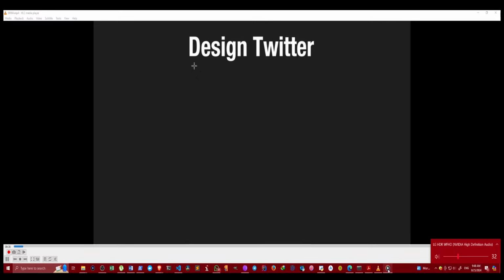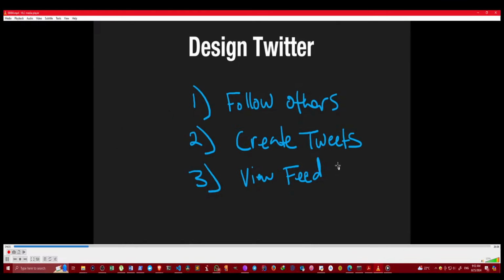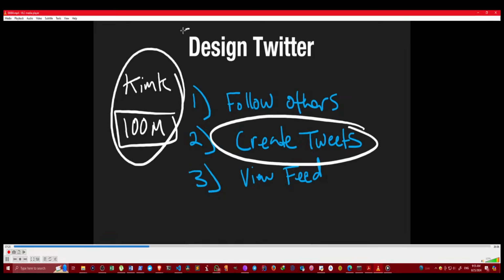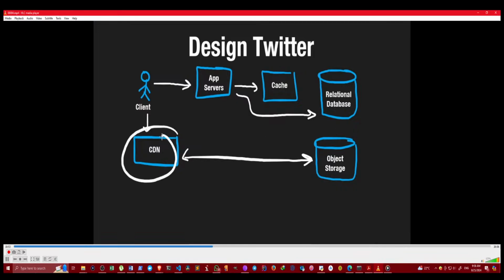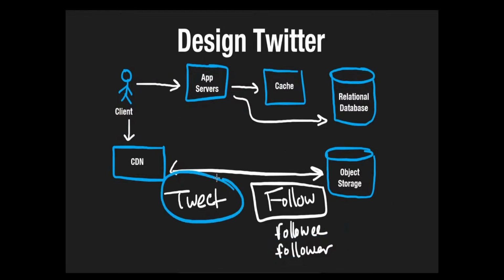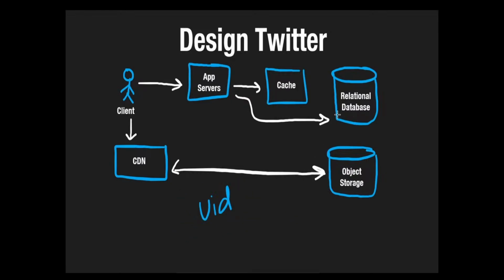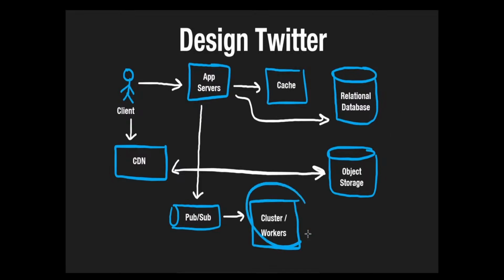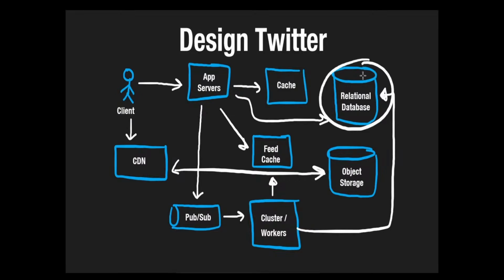Twitter system design interview preparation fast part2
system design  interview preparation fast part2